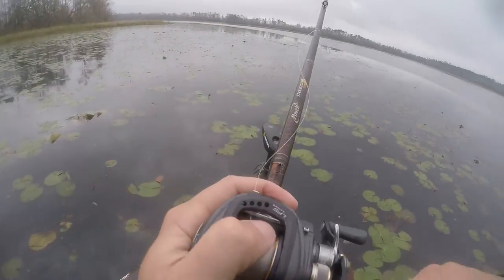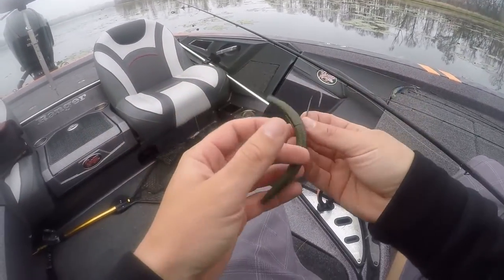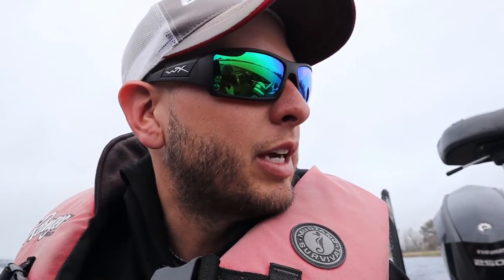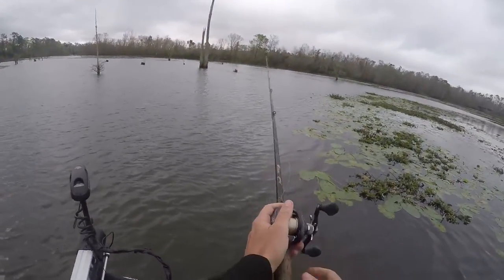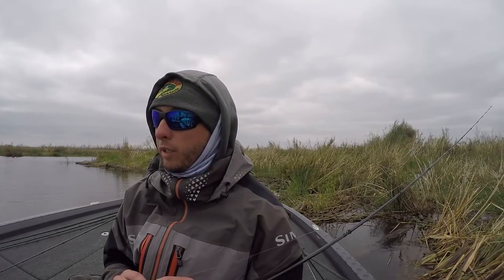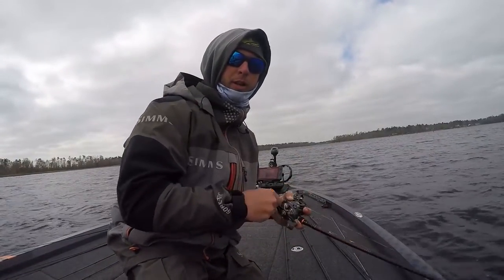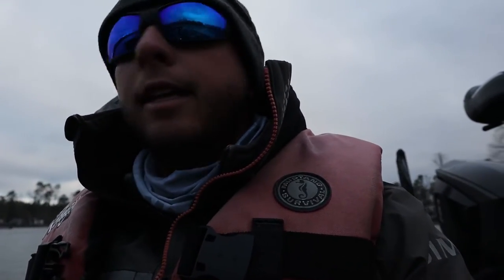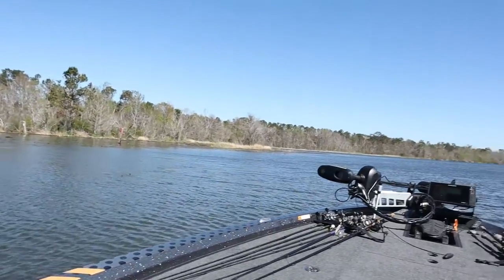FLW Tour Official Practice: Lake Seminole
Bass, Gators, and Tornadoes. Lake Seminole on the Georgia/Florida line has it all. Check out how I broke down the lake in just 3 days during the 2019 FLW Tour Event.